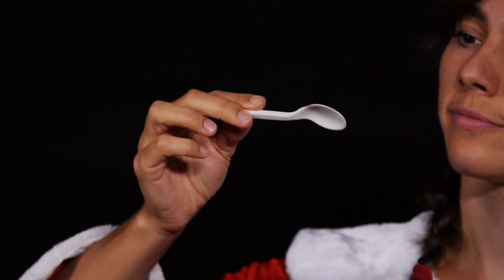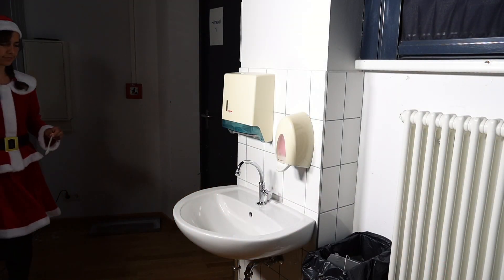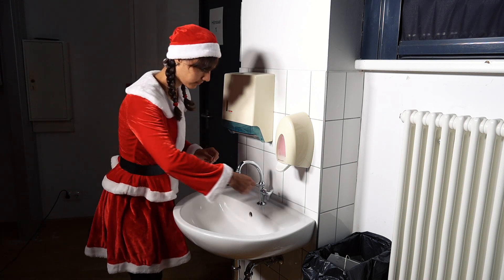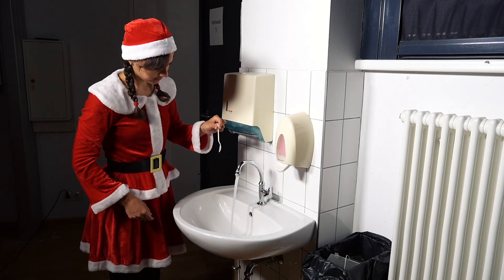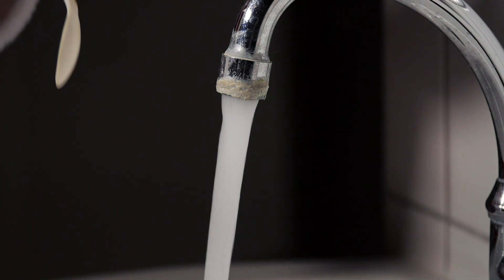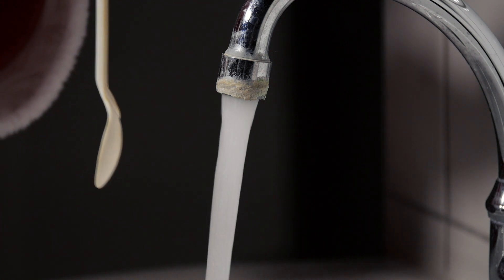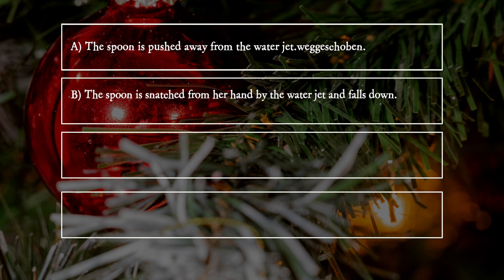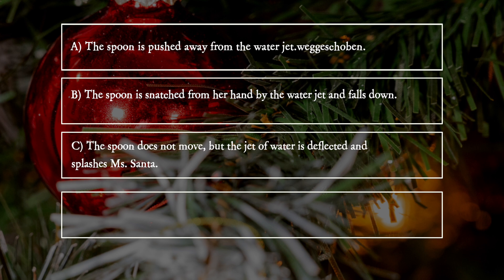PiA® - Physics in Advent 2024 - question 12